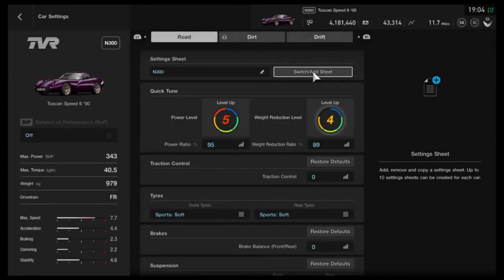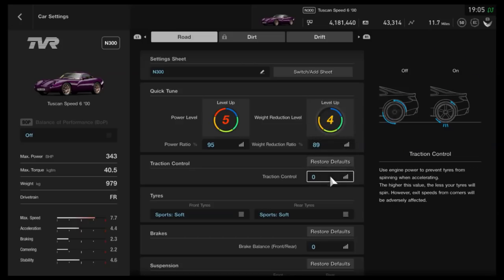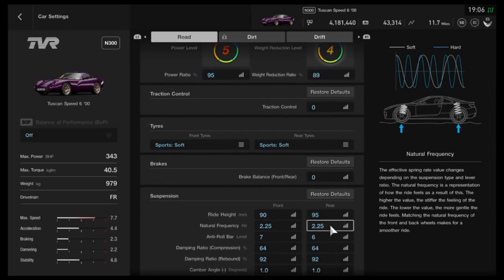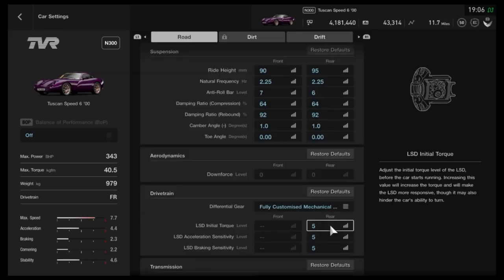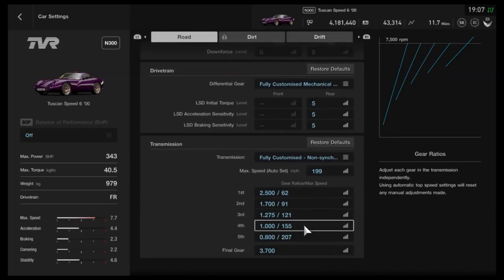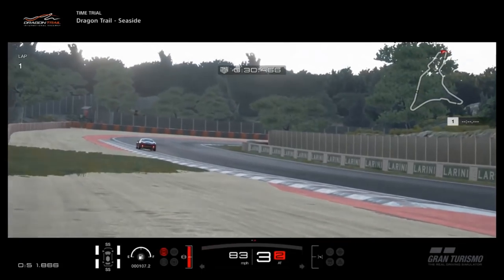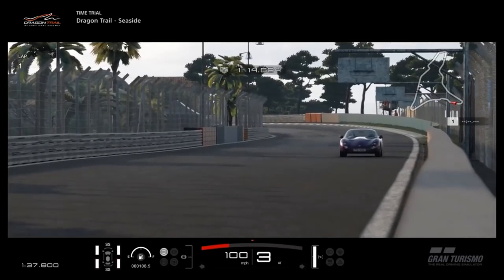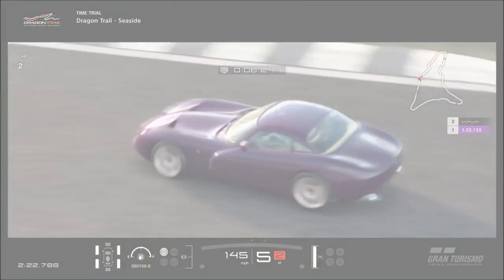GT SPORT - [N300] TVR Tuscan Circuit Setup!!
Another circuit spec tune setup for GT SPORT, this time for the TVR Tuscan in an N300 base class...

Click through at the end to see ALL of my GT SPORT tune setups...

PSN : CORRUPTED_DISC

- Ricky Pluskota - Nismonath5 - Ryan Maverick - Andrew Bossie - Maciel - Jacob Harper - Richel Seintje - John Hall - Steve Kirman - The Disciple - RaceHardRaceClean - The Disciple -